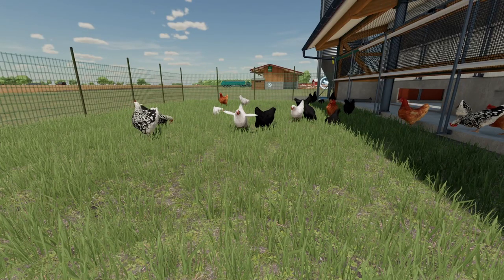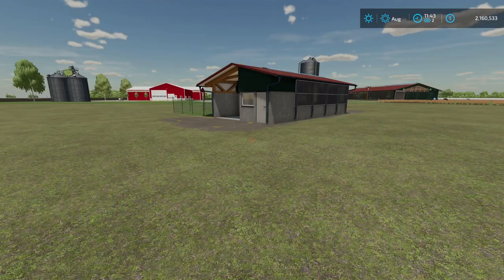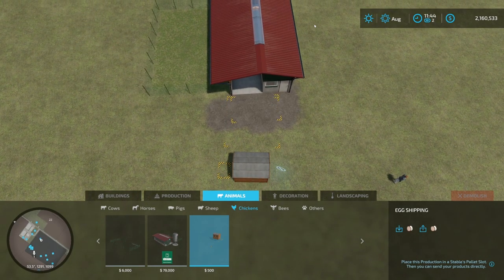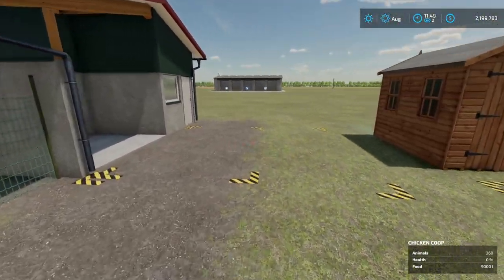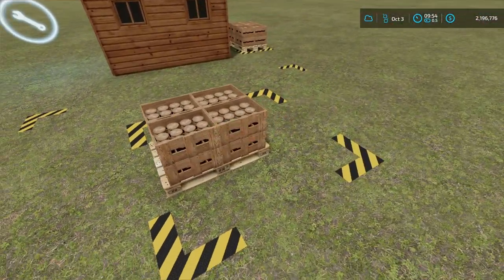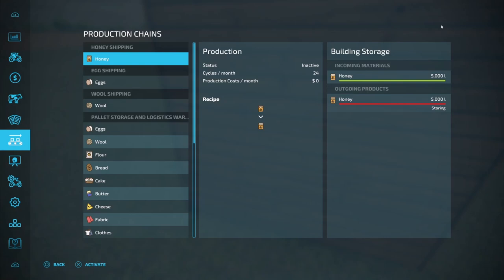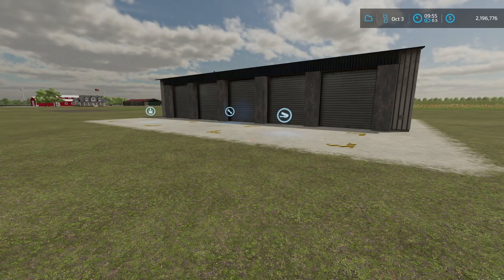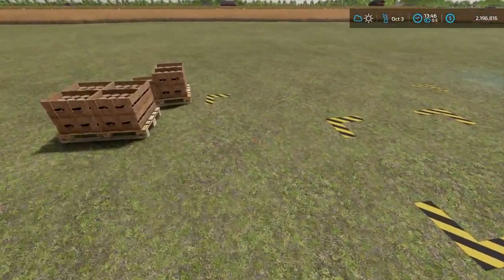Automatic Egg - Wool - Honey Transfer | Farming Simulator 22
In this video I show you how to automatically transfer eggs, wool, and honey in Farming Simulator 22.